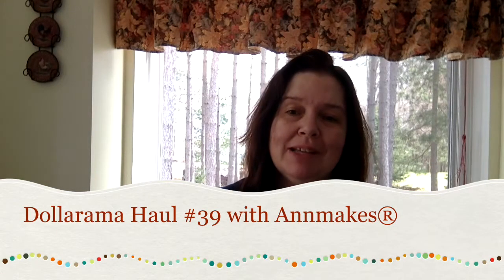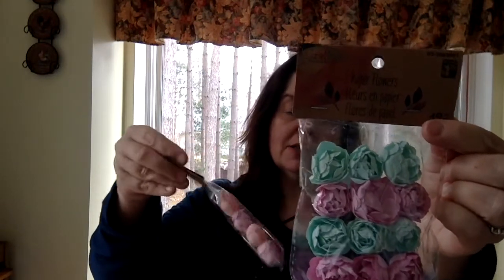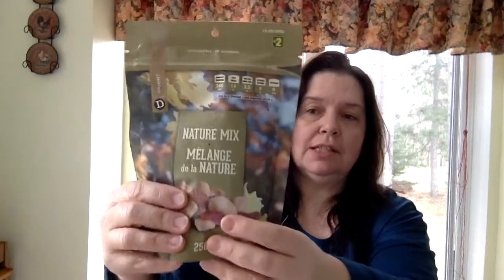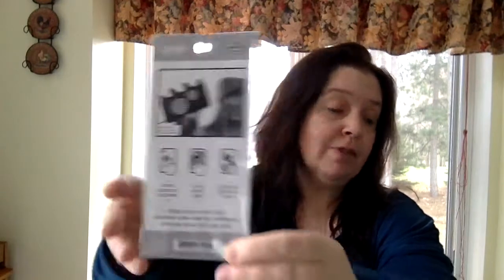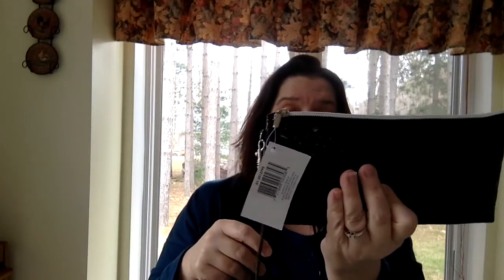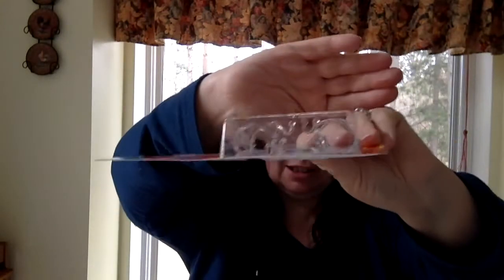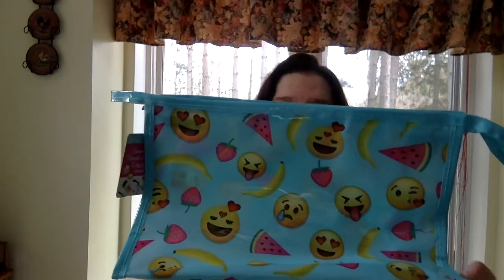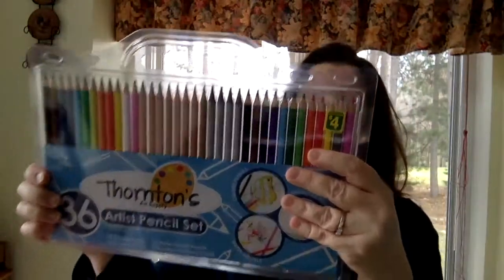Dollarama Haul #39 by Annmakes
Dollarama haul done last week.